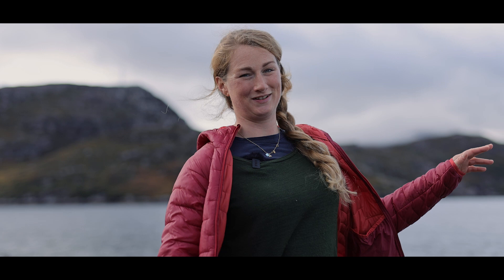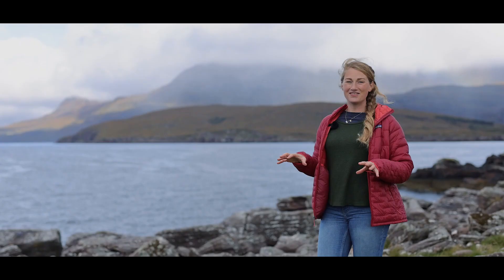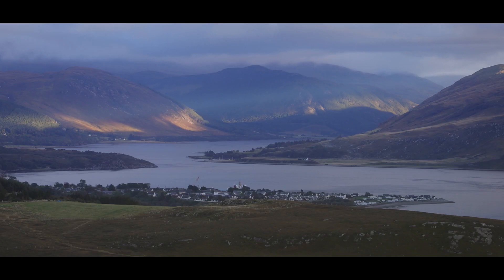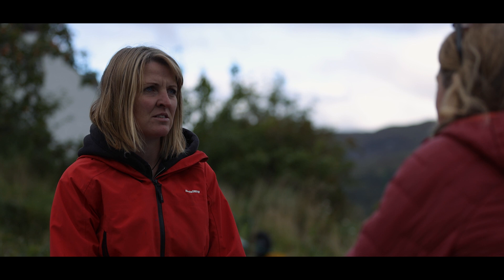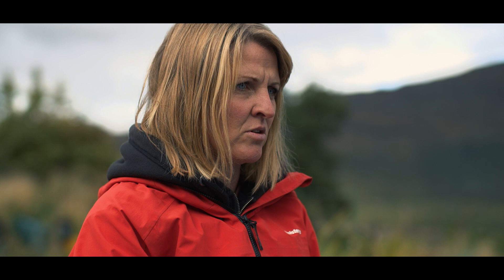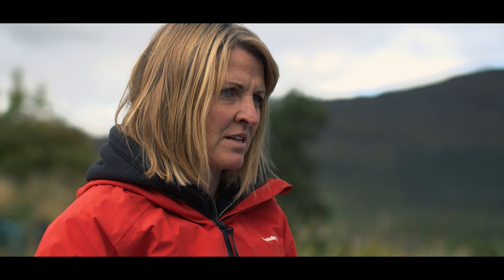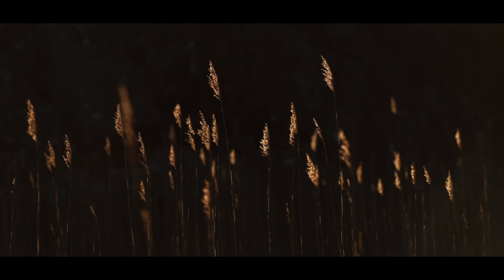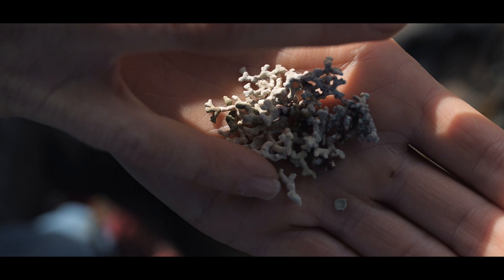The Wester Ross Marine Protected Area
Wester Ross is a remote area in the North West Highlands of Scotland, home to incredible coastline and amazing wildlife. The Wester Ross Marine Protected Area was designated to protect the important ocean ecosystems and species that make it such a special place, after considerable effort by the passionate local community.

In this film, we speak to two such members of the local community - Ailsa MacLellan and Noel Hawkins. Thanks to both for their contribution to this film.

Filmed and edited by James Appleton, presented and produced by Cal Major for Seaful's Vitamin Sea TV.

With thanks to Ocean Ambassadors for helping to fund this film.